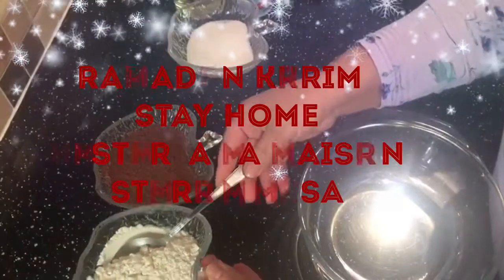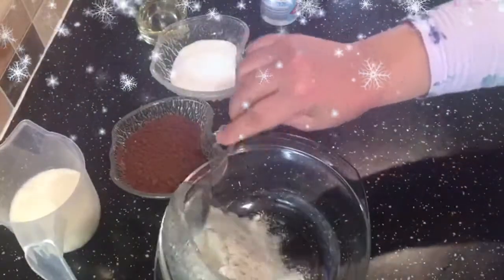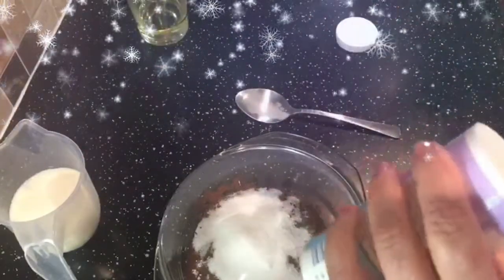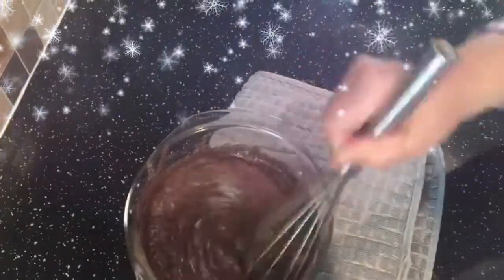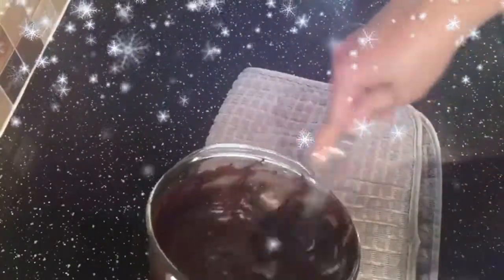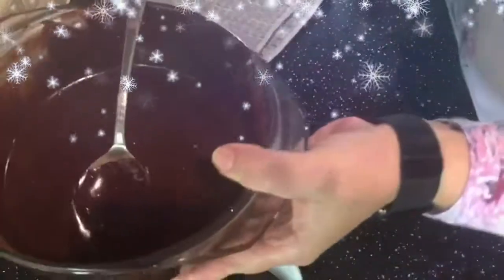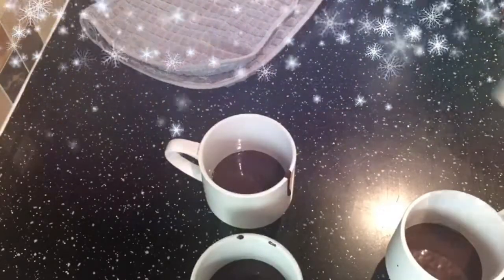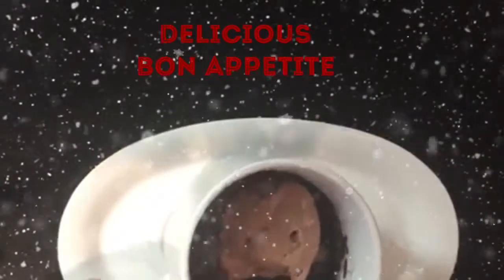EASY AND DELICIOUS CHOCOLATE MOUSE IN MICROWAVE 💯 QUICK AND DELICIOUS 👌👌👌, BON APPETITE.